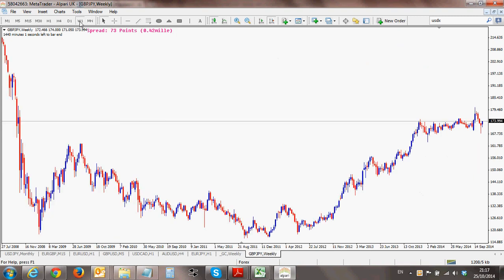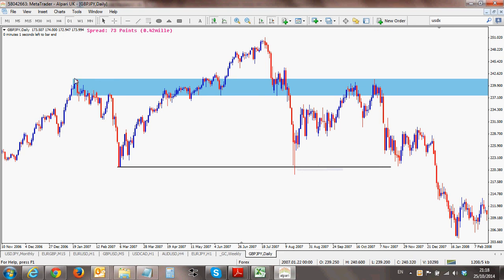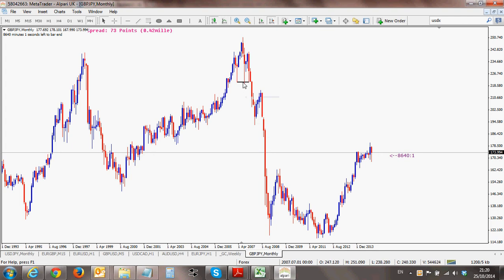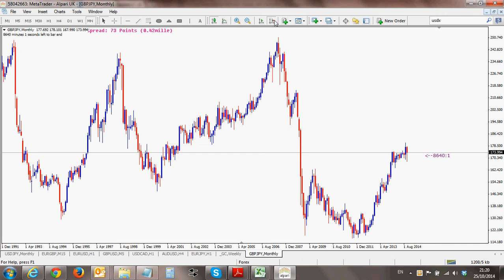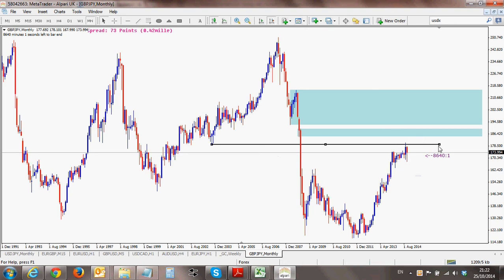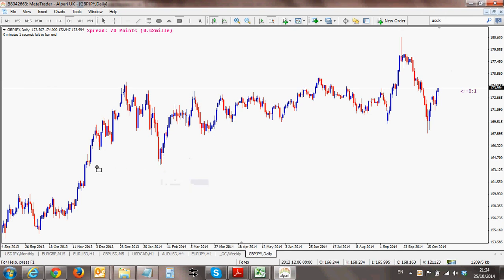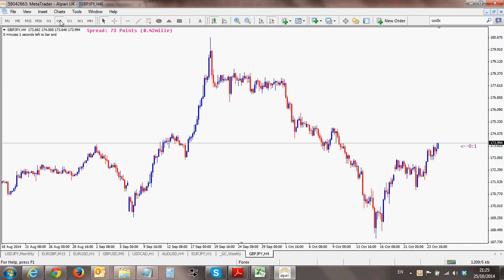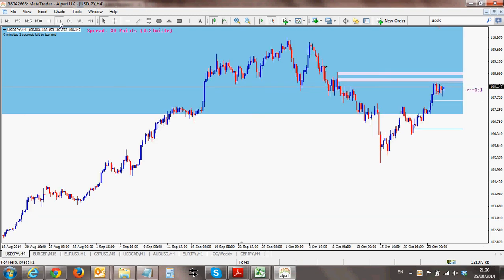GBPJPY Month Down 25 Oct 14